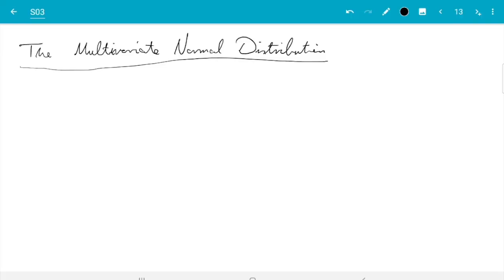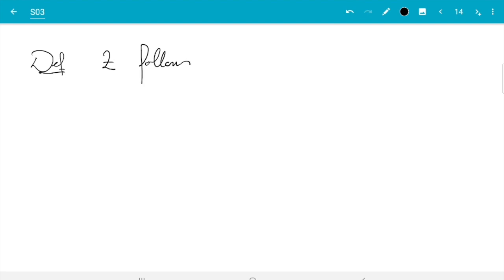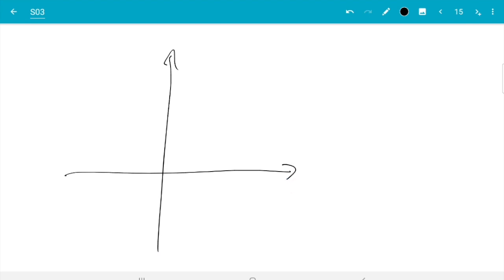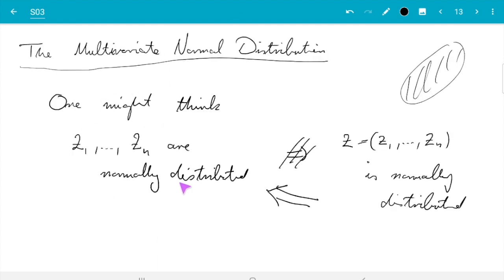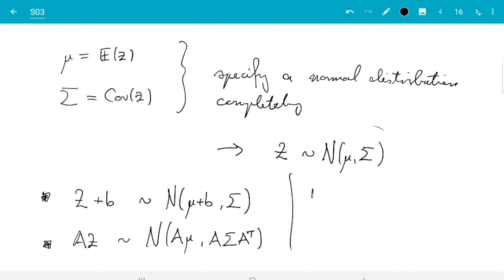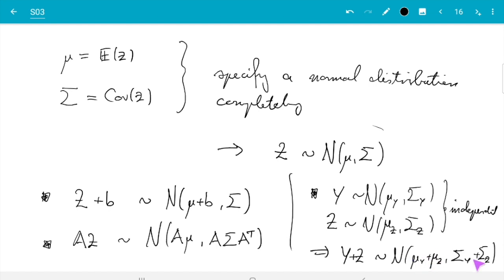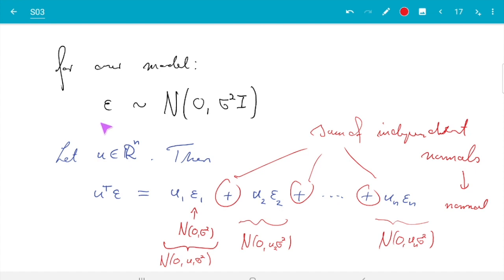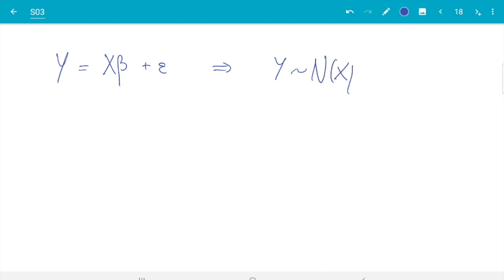MATH3714, Section 3.3: The Multivariate Normal Distribution